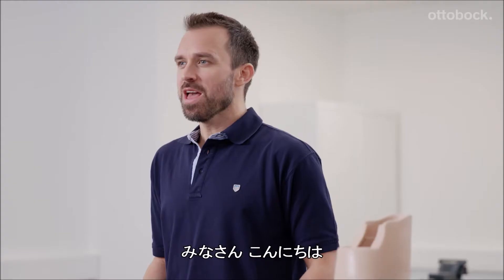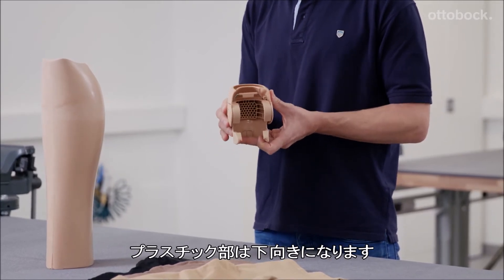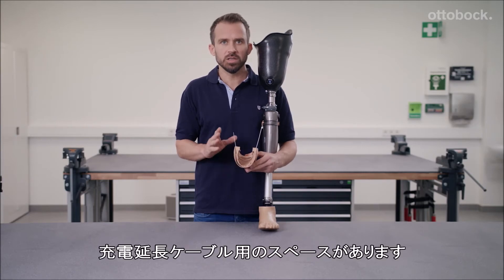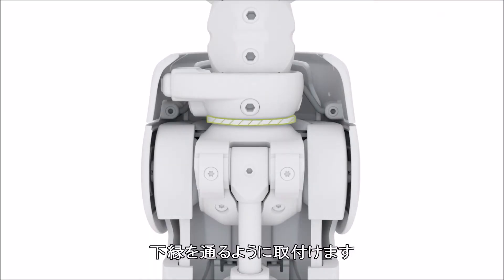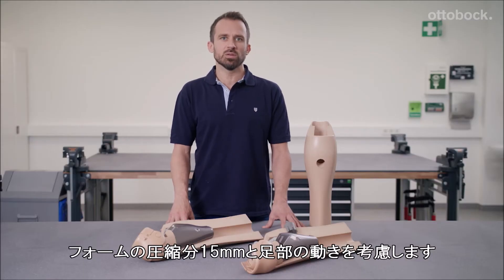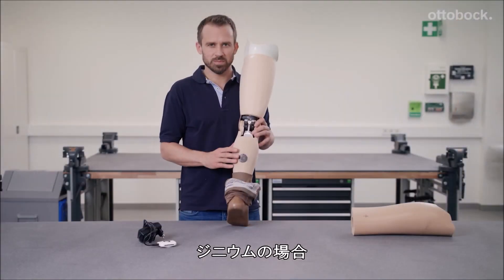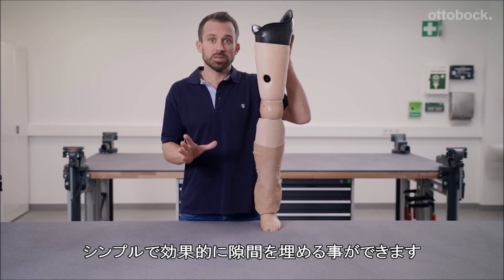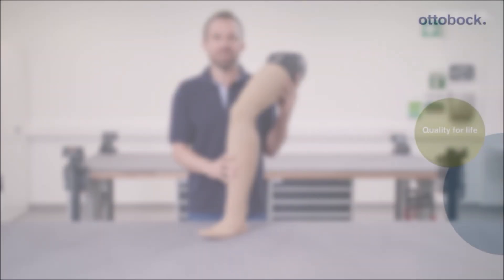3F1ファンクショナルコスメチック製作手順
3F1ファンクショナルコスメチックの製作手順をご紹介しています。
3F1はジニウムまたはC-Leg4と組み合わせて使用することができます。